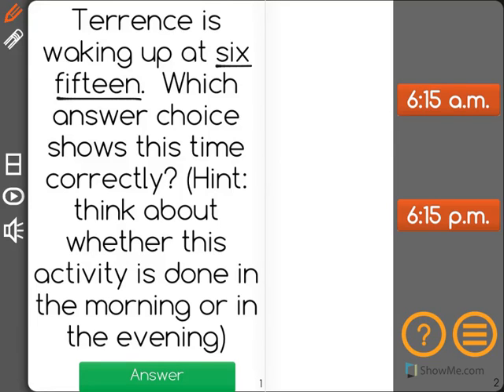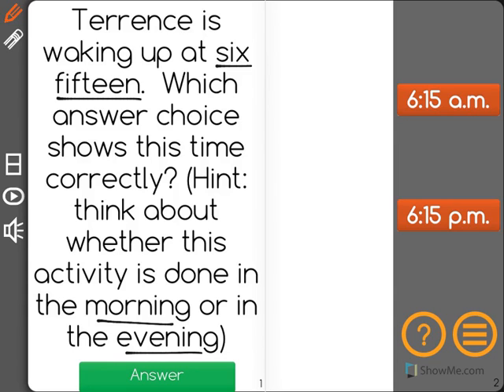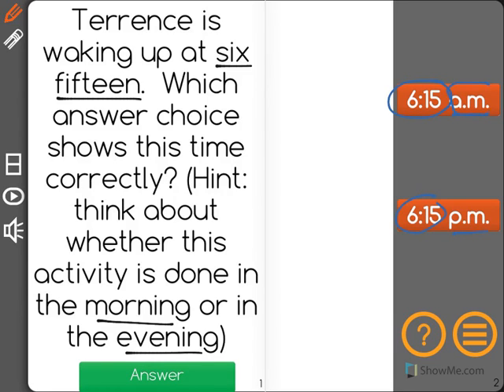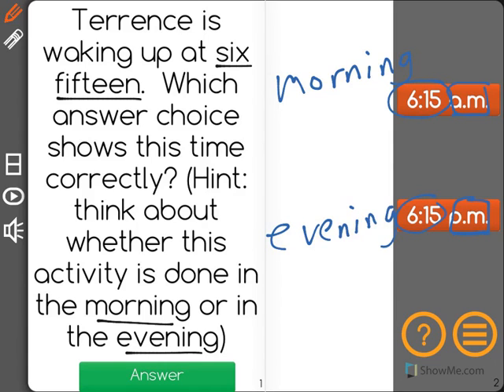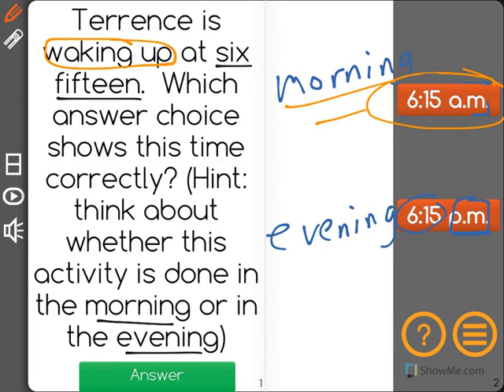[2.MD.7-3.0] Time to Nearest 5 Minutes - Common Core Standard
Use a.m. and p.m. when telling or writing time